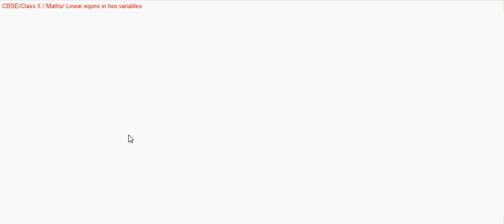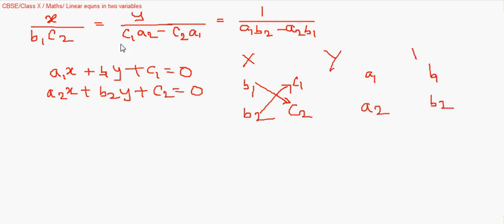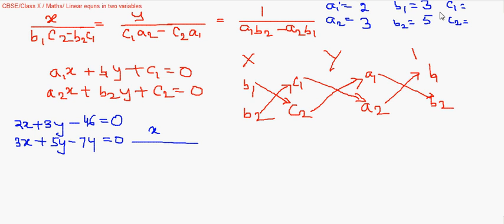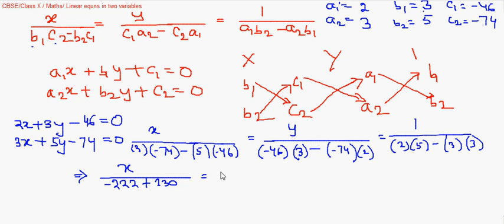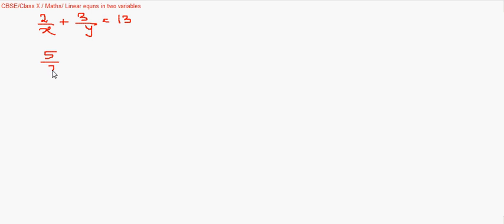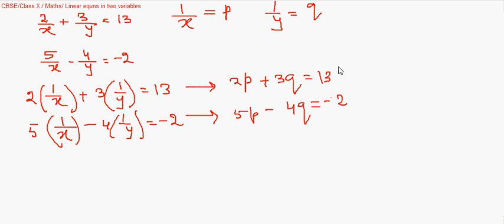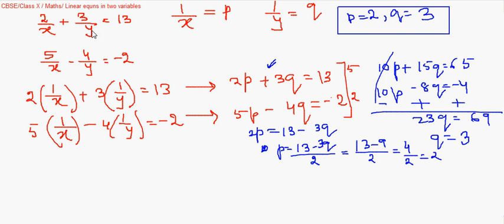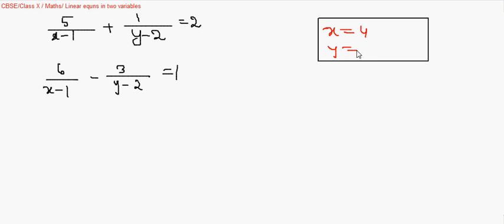eTuitions CBSE Class X Linear Equations in Two Variables 07